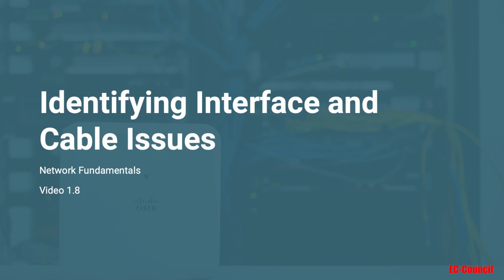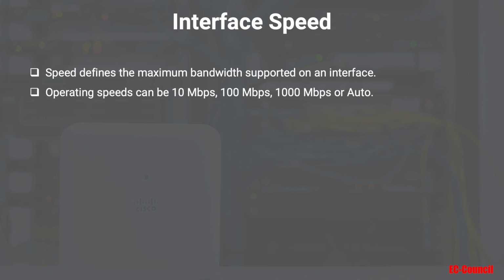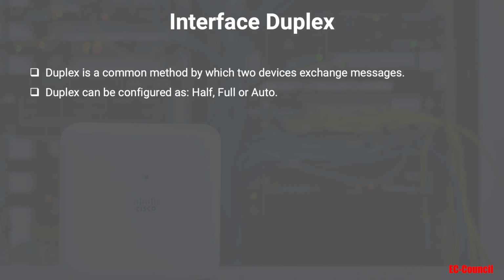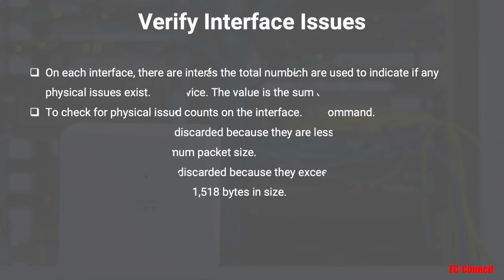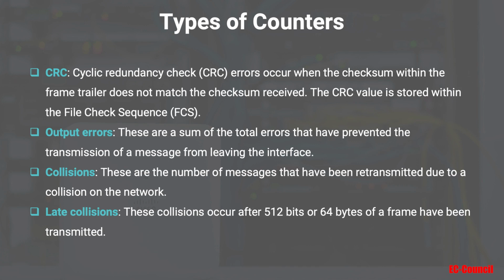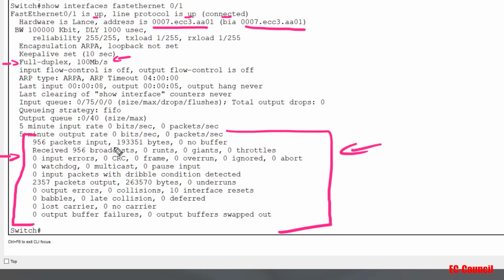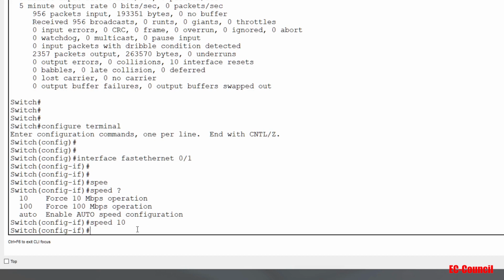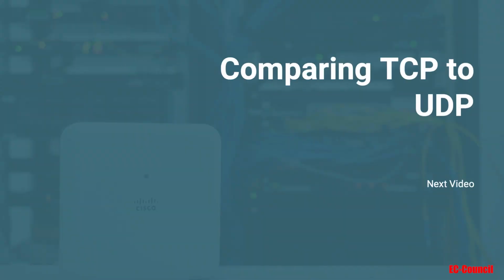CCNA 200-301 09 - Identifying Interface and Cable Issues